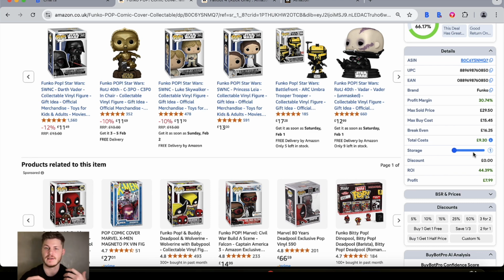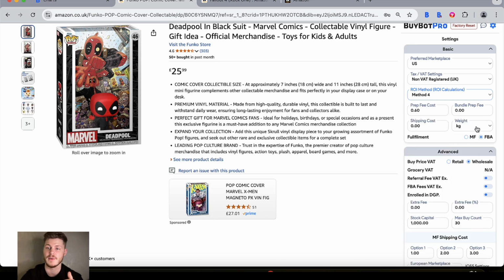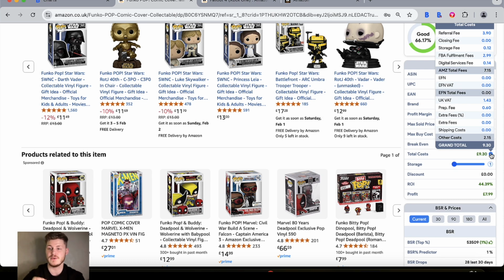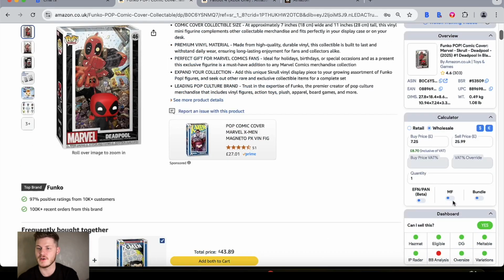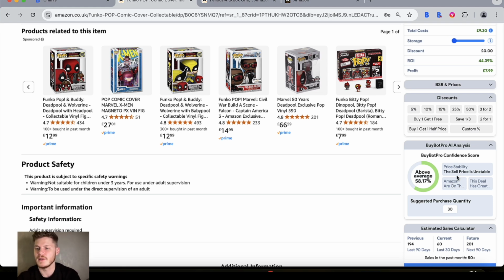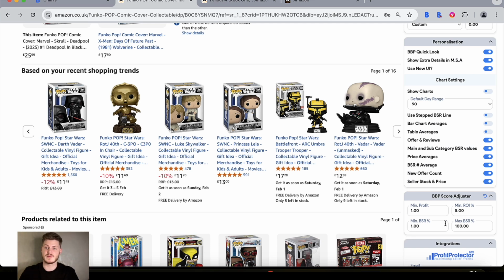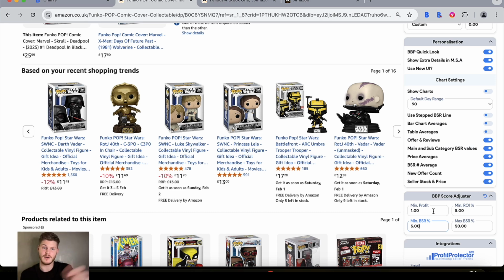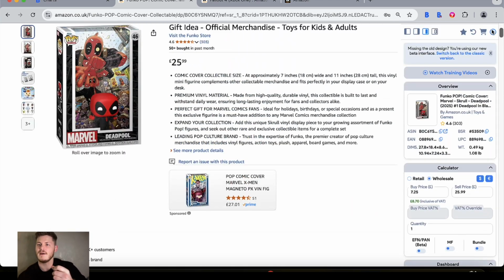BuyBotPro For Beginners - Calculating Your Profit, ROI & Amazon Costs + Confidence Score